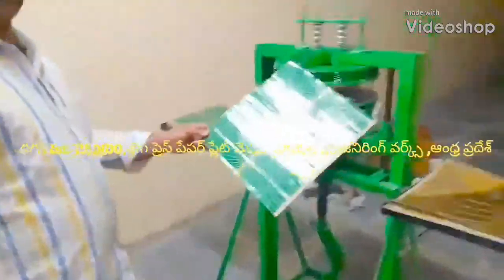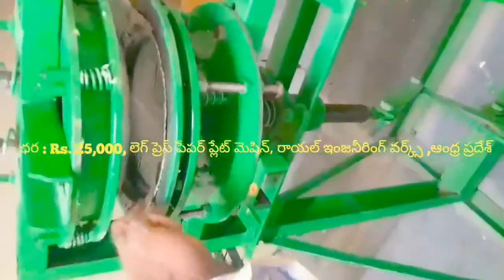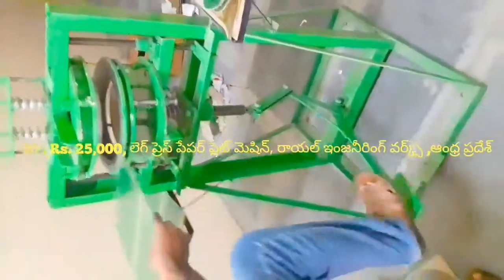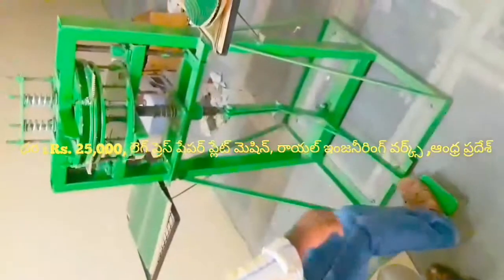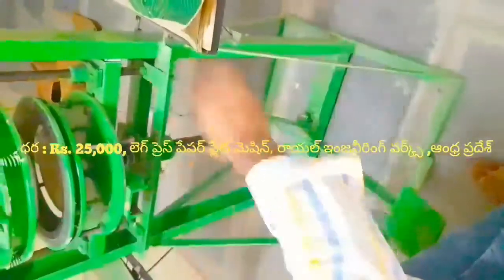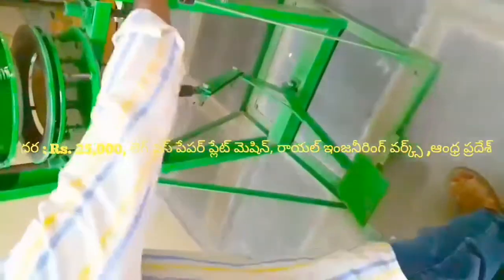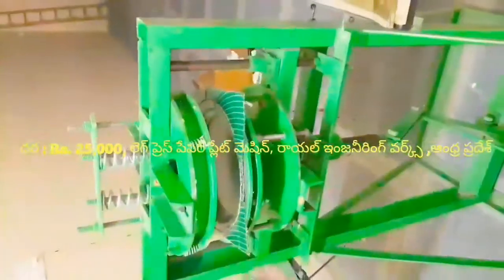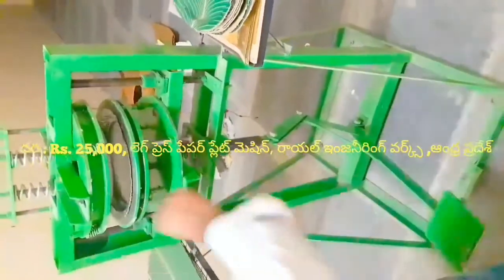Latest Paper plate making machine factory in proddatur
FOR,
ROYAL engg works,
PRODDATUR,
KADAPA-DIST,
ANDHRA PRADESH